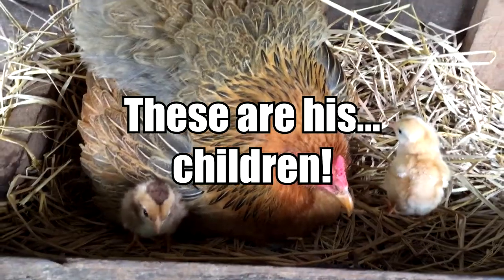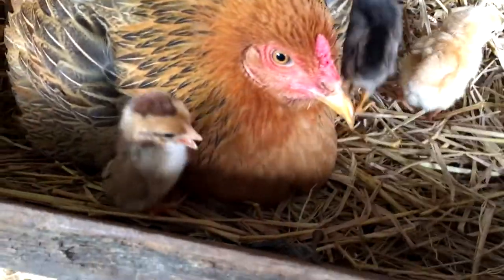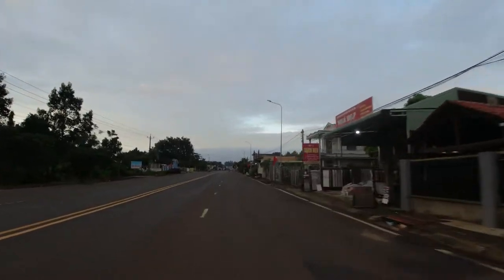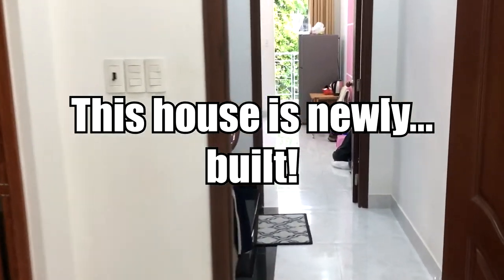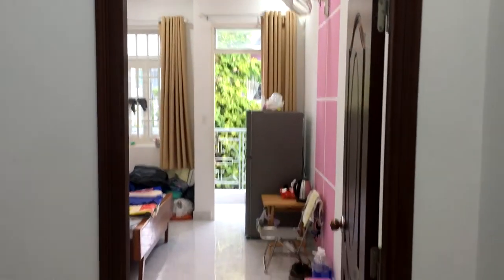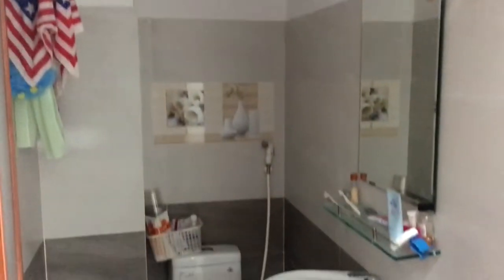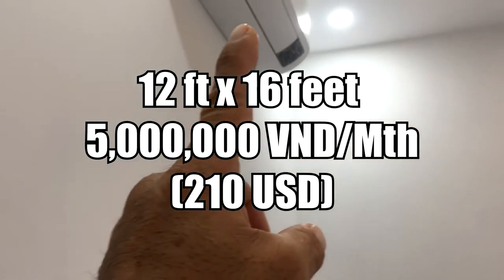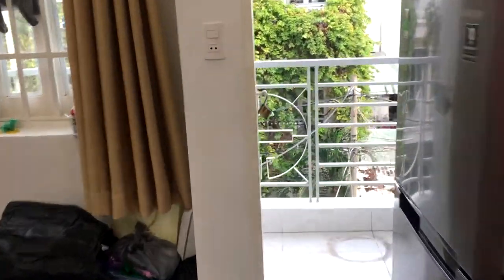A Typical Private Room For Rent HCM City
Today we just want to share with you...
our long term rental in Ho Chi Minh City.

This is a very typical room and price across...
all districts in Ho Chi Minh City, including the pricey District 1.

You will work a little harder with the hunting and bargaining if you...
have the requirement to stay in this expensive district.

Enjoy and stay safe in your travel!

Song: Action Movie
Artist: Unknown (Consumption Via Movavi Video Editor Plus)